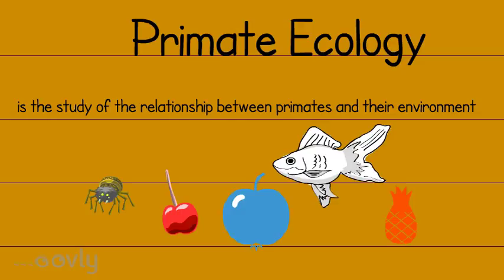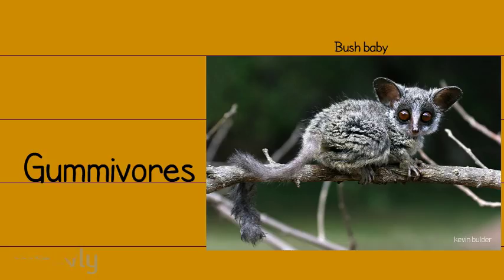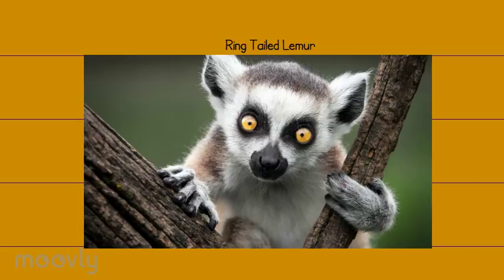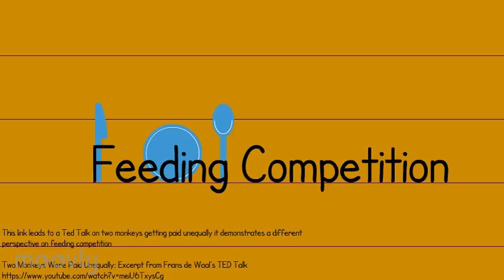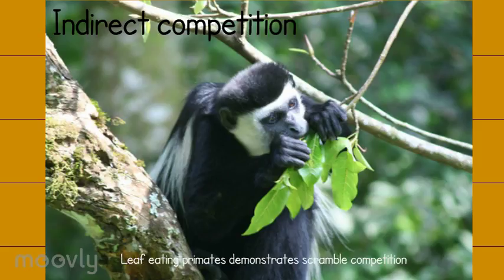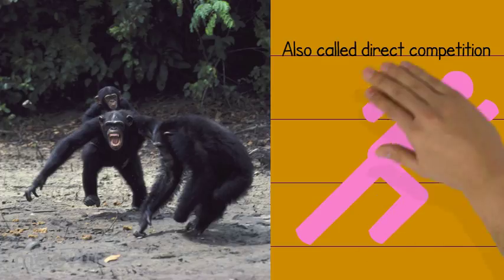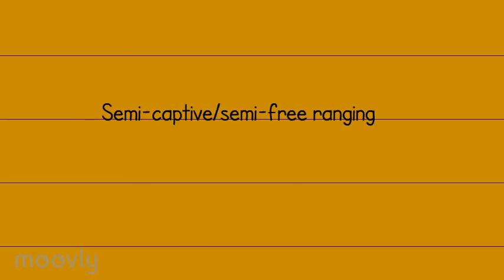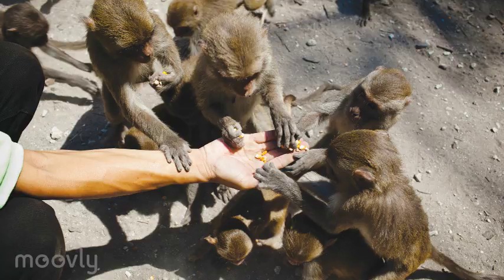Primate Ecology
Anthropology 205: Teach it